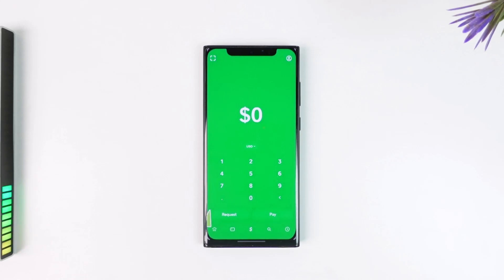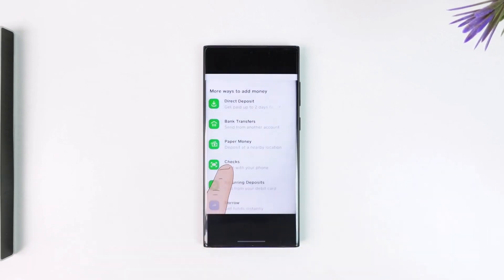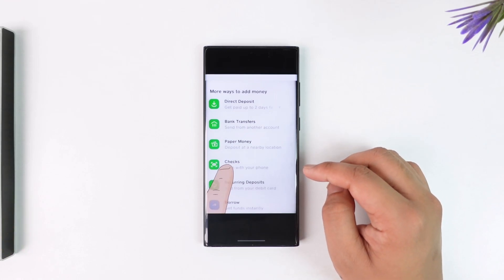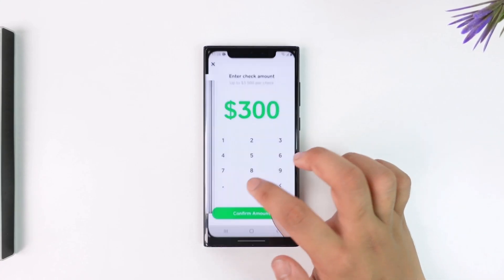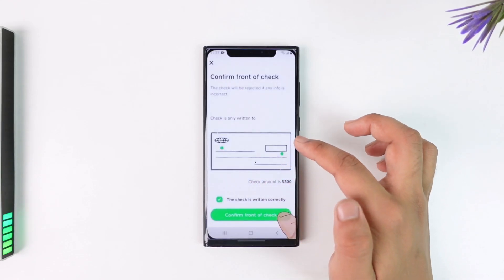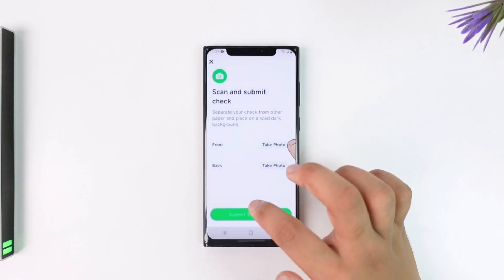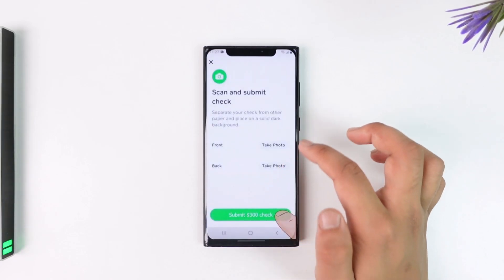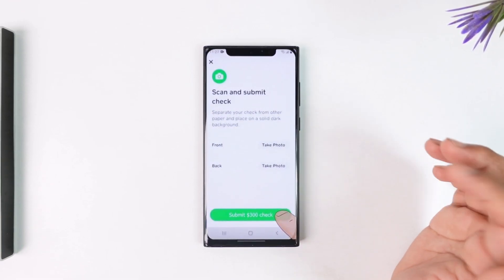How to Deposit a Check on Cash App !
Sometimes you might want to deposit a check directly from your phone using Cash App. Today, we will learn how to do just that. Without further ado, let's get started with today's video.

To deposit a check on Cash App, follow these simple steps. First, open the Cash App on your phone and make sure you are logged in. Next, navigate to the Home tab located at the bottom left of the screen. Once you are in the Home tab, look for the "More ways to add money" section, where you will find an option called "Checks." Tap on the "Checks" option.

After selecting the "Checks" option, you will be prompted to enter the check amount. Carefully enter the amount written on the check and confirm it. Then, you will need to take a clear photo of both the front and back sides of the check. Ensure that your check is endorsed with your signature on the back before taking the photos.

Once you have taken the photos of both sides of the check, submit them through the app. Depending on the clarity of the check and other factors, the money will be deposited into your Cash App account.

By following these steps, you can easily deposit a check using Cash App. I hope this video helped you! Thank you very much for watching till the end of the tutorial, and see you soon in the next video!

0:00 Introduction
0:11 Open Cash App and Log In
0:19 Navigate to Home Tab
0:25 Select "Checks" Option
0:32 Enter Check Amount and Confirm
0:38 Take Photos of Check Front and Back
0:46 Ensure Check is Endorsed
0:53 Submit Photos and Complete Deposit
1:00 Conclusion and Additional Help